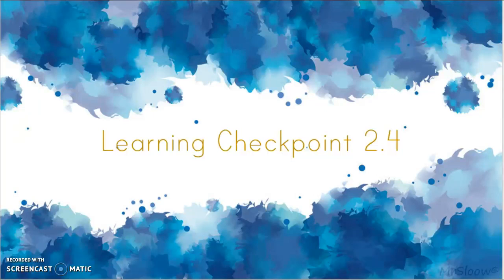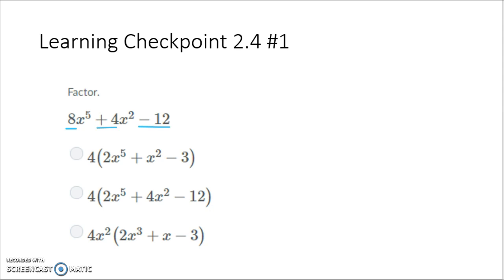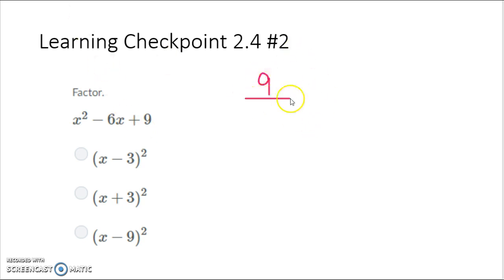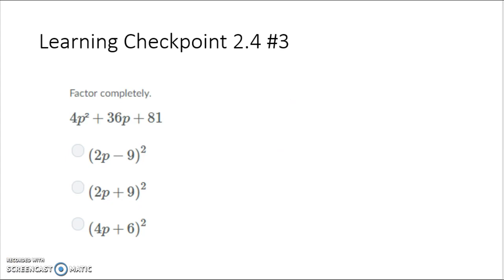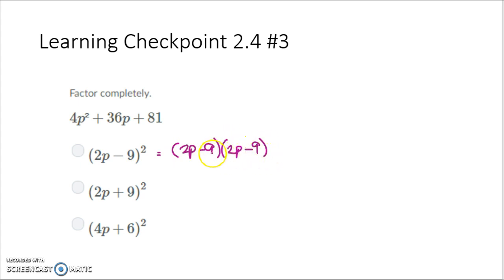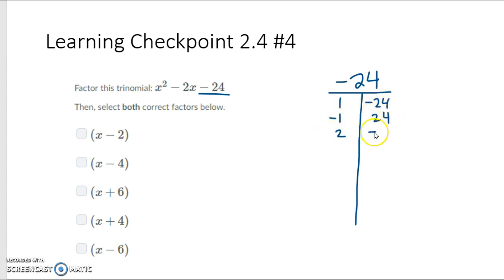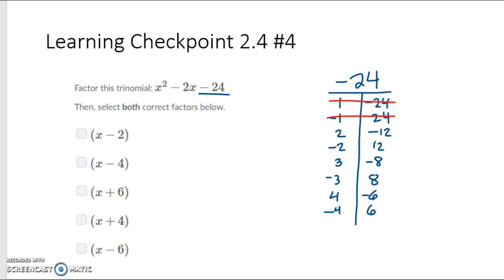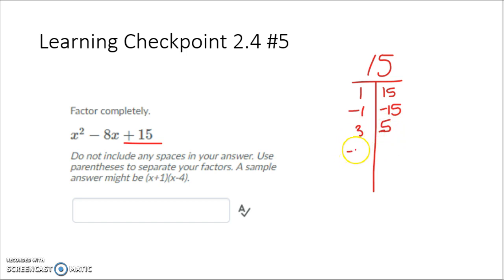Learning Checkpoint 2.4